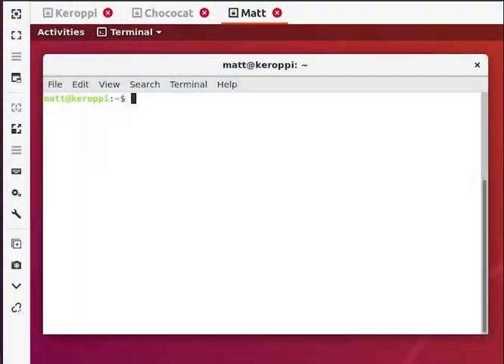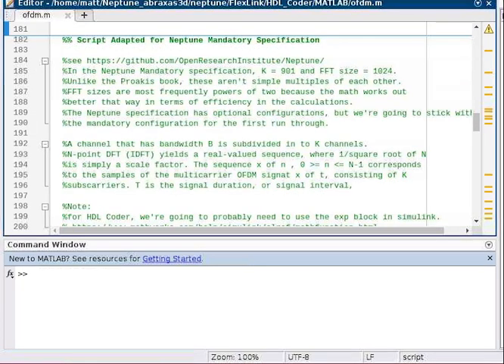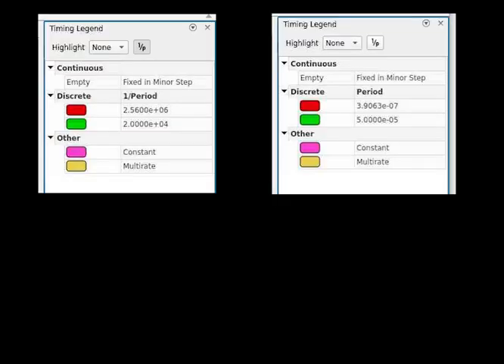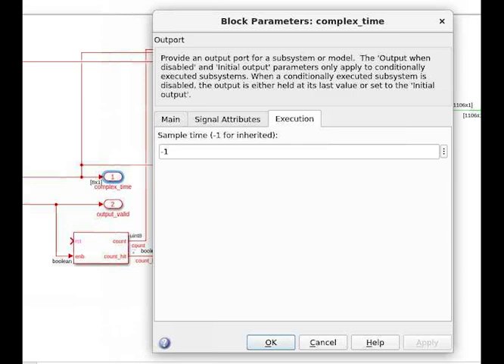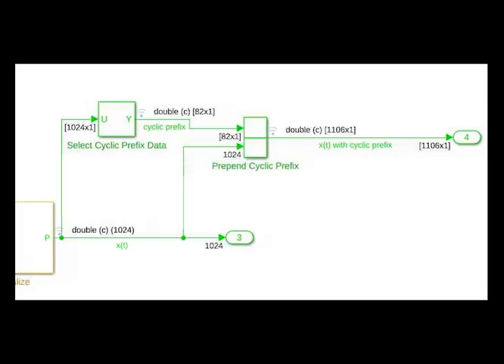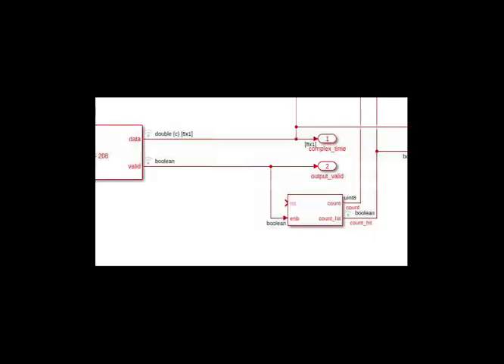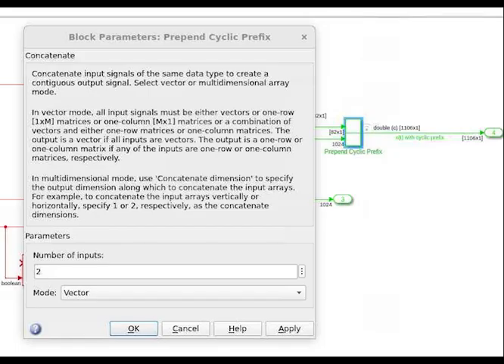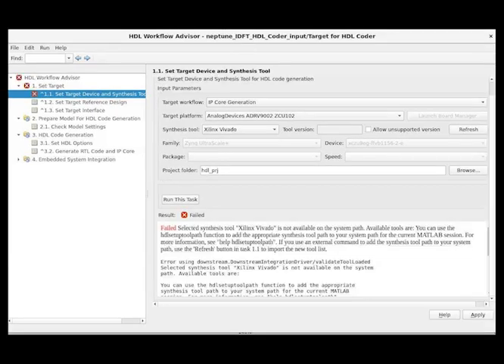5 January 2024 Neptune Project: HDL Coder Part 1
Greetings everyone! This is a series about Neptune Project and our efforts to get it on the air. Today we talk about the initial and incomplete simulink model, and how to convert it to HDL, or hardware description language, using matlab HDL_Coder toolbox.

Open Research Institute offers MATLAB, simulink , and all toolboxes for anyone that wants to do opensource digital communications work. Most of our work is prototyped or intended for deployment on the hamradio bands. Neptune is an OFDM data link for drones, aeronautics, and aerospace. The specification and all work shown here is available at our repository shown here.

If you want to get involved, please visit this website and join one of our teams.

Assuming you have an account at Remote Lab West, then please log in as Matt on Keroppi Virtual Machine. This machine is connected to the Neptune hardware and has the MATLAB/Simulink license. If you'd like to read more about Remote Labs, please visit this repository: